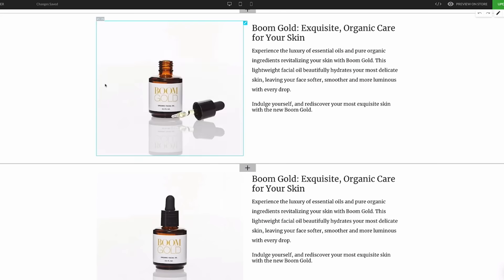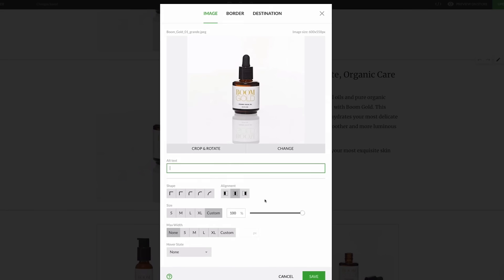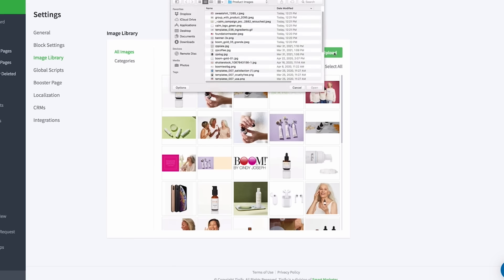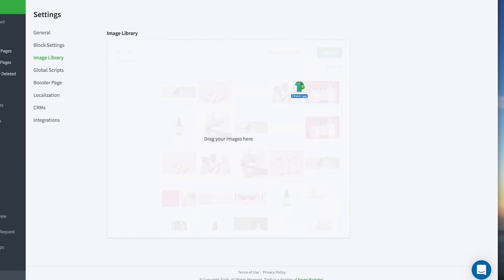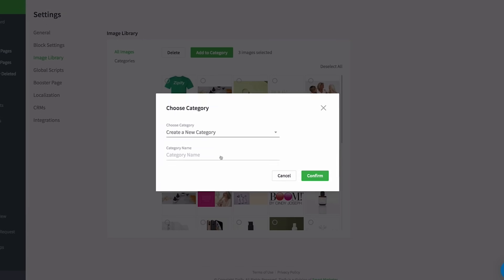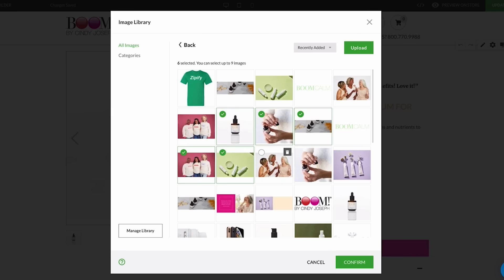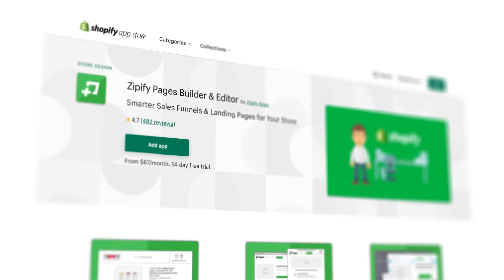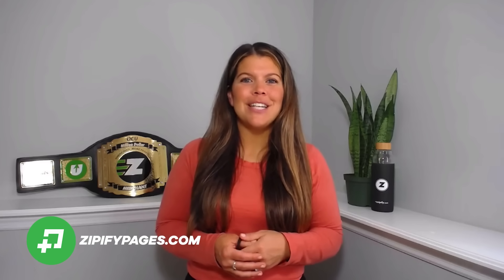4 New Image Features: Hover State, Categories & More | Zipify Pages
Or start your free 14-day trial to Zipify Pages in the Shopify App Store
We just added 4 new features to help organize and upload images faster, and to encourage on-site interaction:

✅ Image Hover State Options
✅ Multi-image Uploads to Image Library
✅ Multi-image Uploads to Image Carousel
✅ Image Categories

To see how easy it is to use these new features and to learn their benefits, check out the full post on the Zipify blog